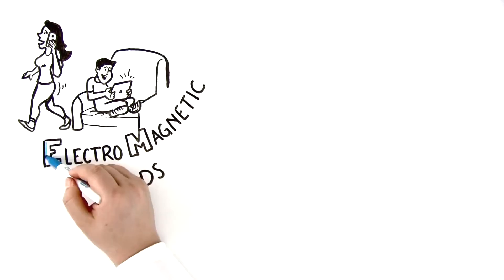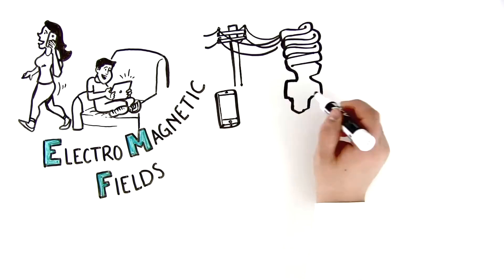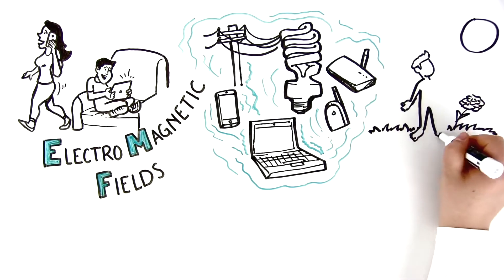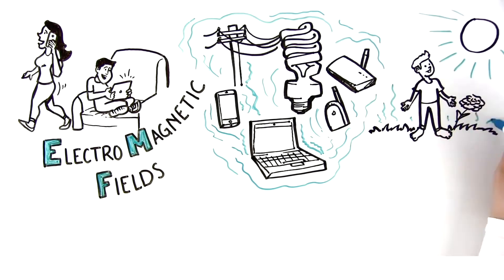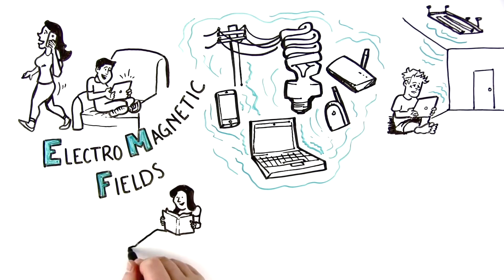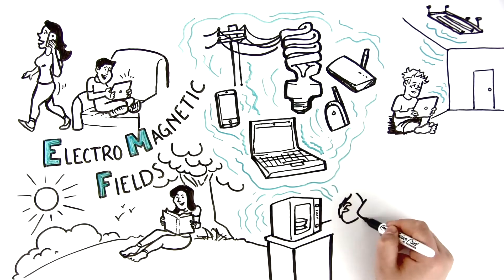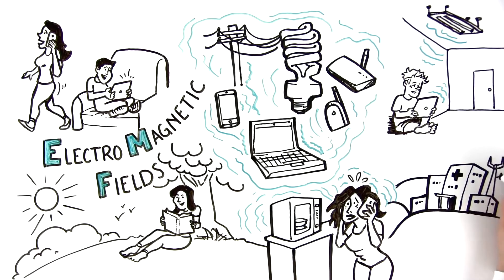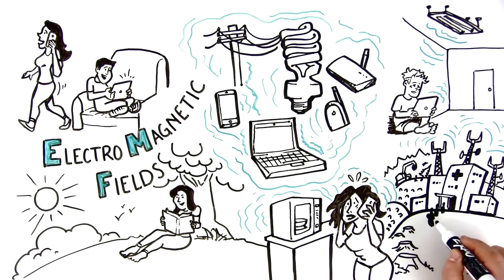EMF Warriors video snippet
This video is a snippet from EMF Warriors. I use it on my site to visually demonstrate the different sources of EMF